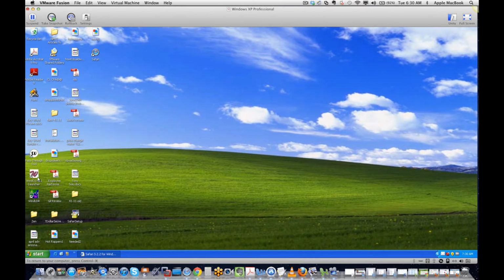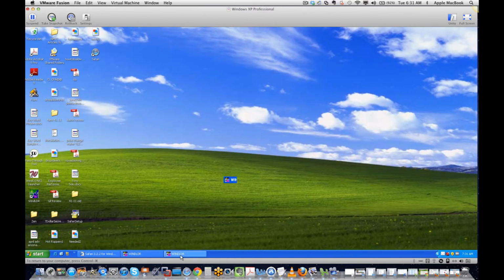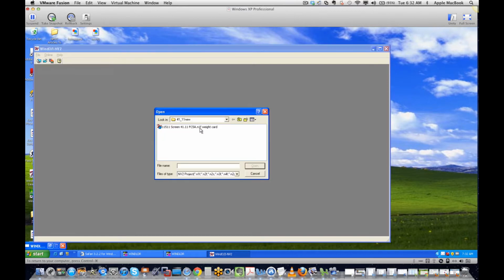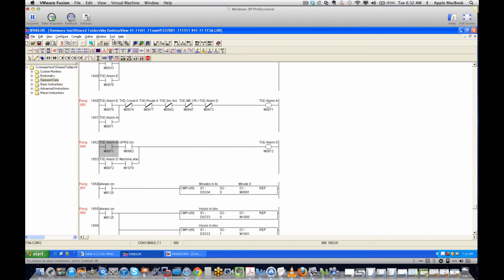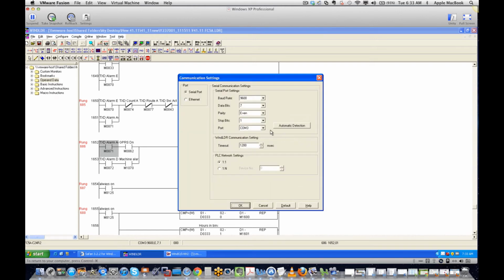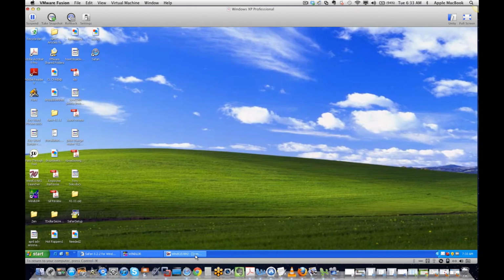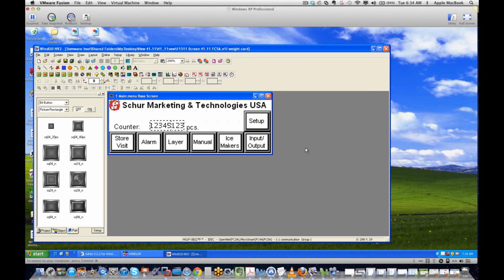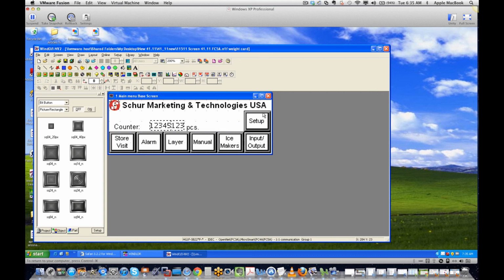Updating Program on PLC